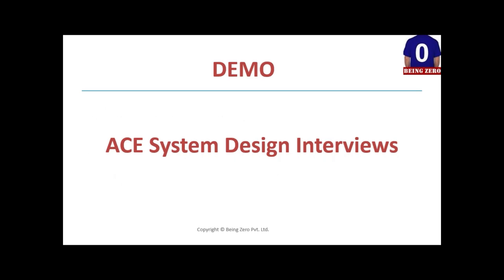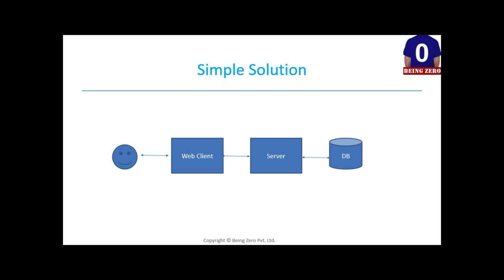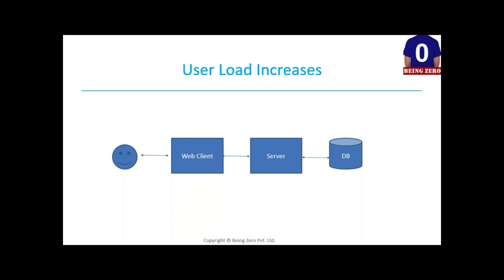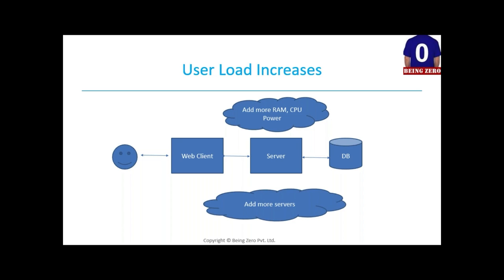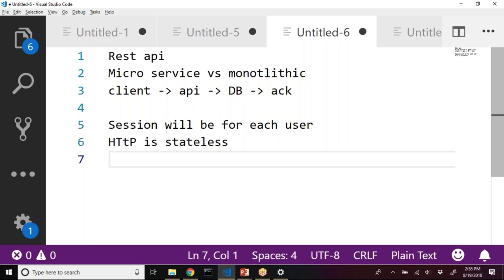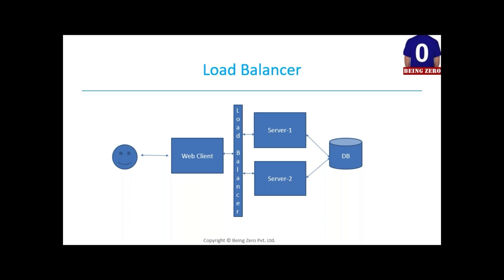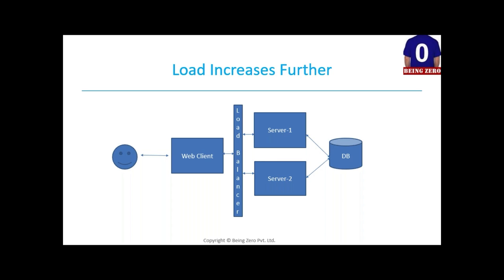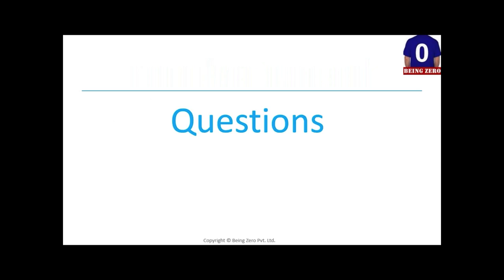Ace System Design Interview - Demo Class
Delve into the journey of Designing Highly Scalable, Performant, Distributed Systems while going through step by step journey of Concepts, High Level Architecture, Low Level Design, Synchronization Problems and Micro-services Architecture.